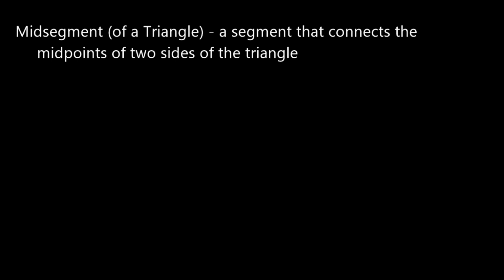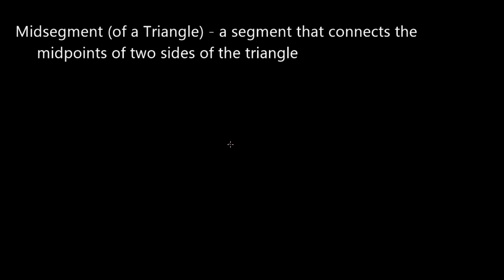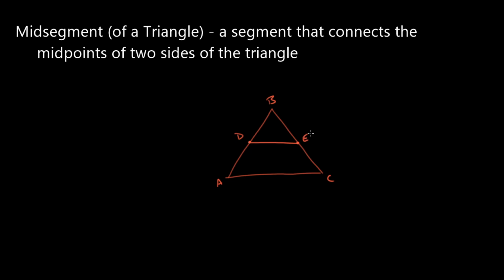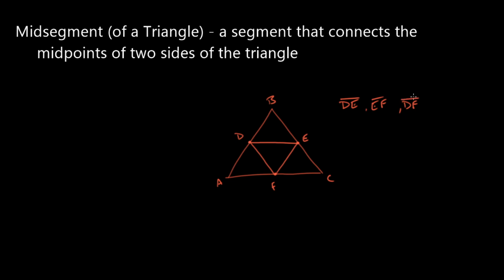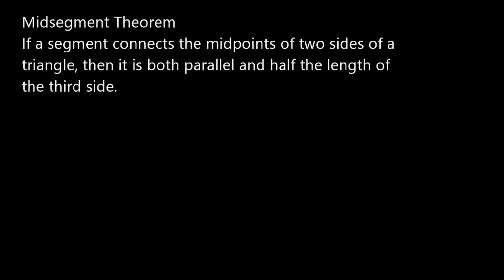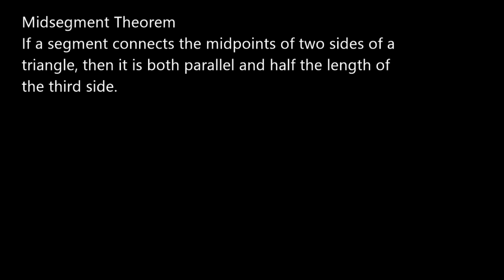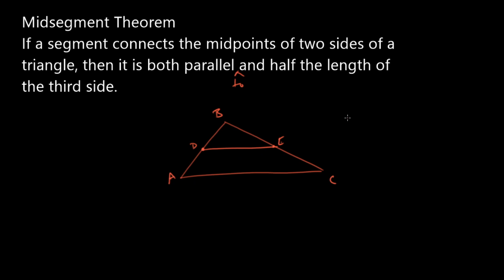Parts of Triangles: Midsegments